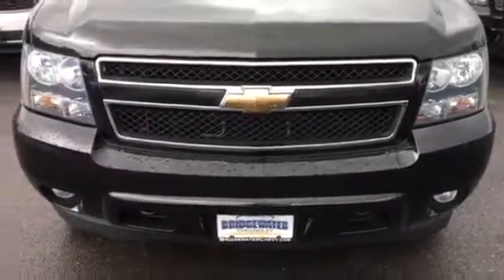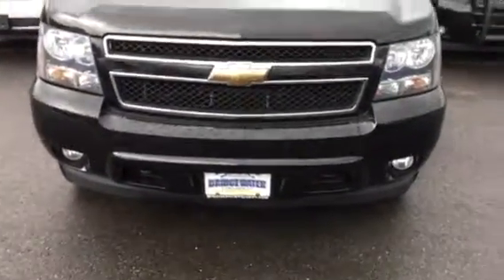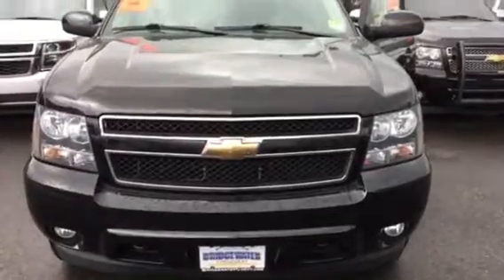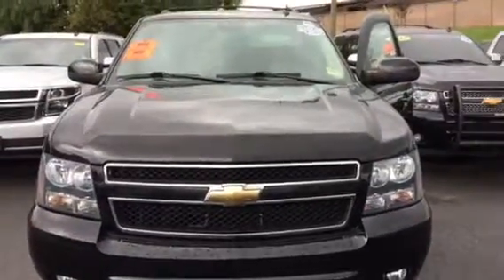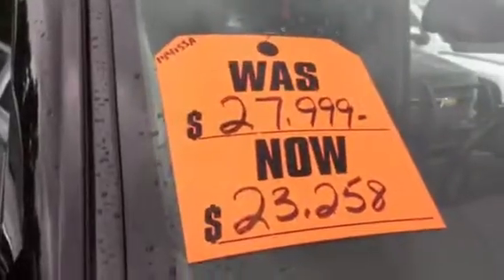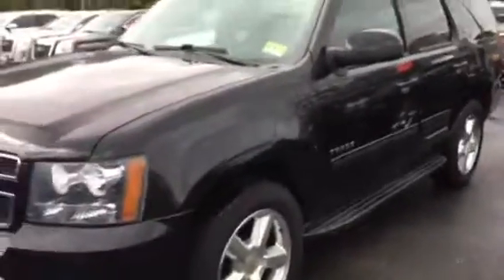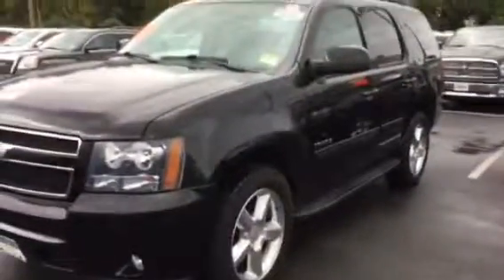Bridgewater Chevrolet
Tahoe